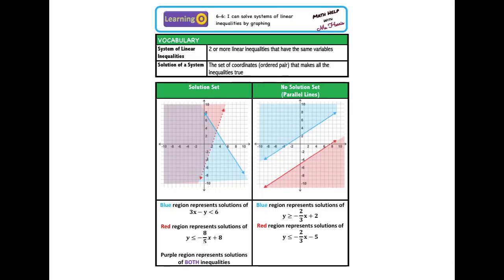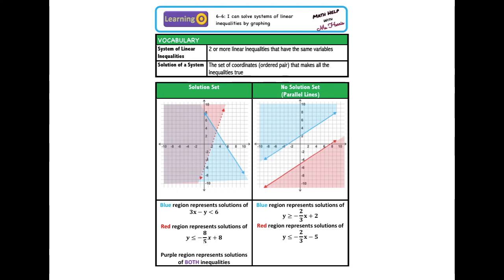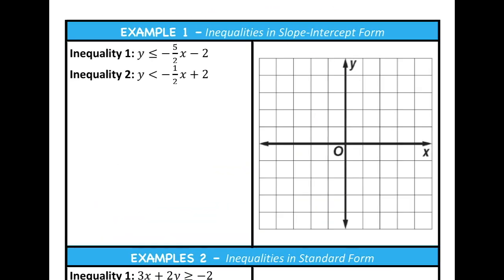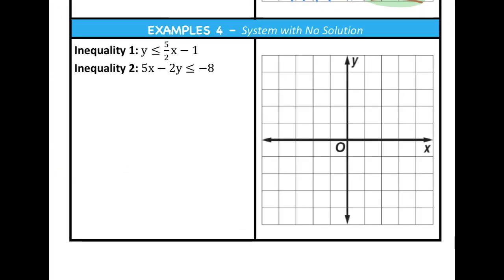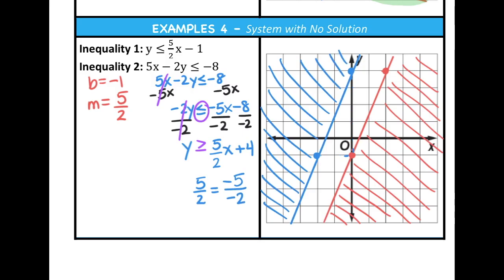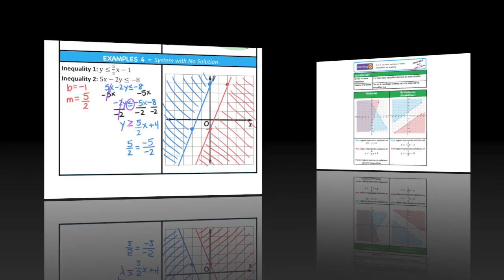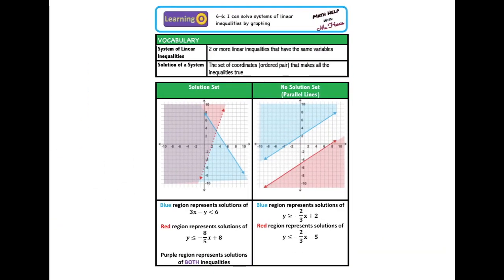Solving Systems of Inequalities by Graphing | Math Help with Ms. Harris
Hey Everyone,
Here is your HOW TO solve systems of linear inequalities by graphing.

xoxo, Ms. Harris
MATH HELP WITH MS. HARRIS